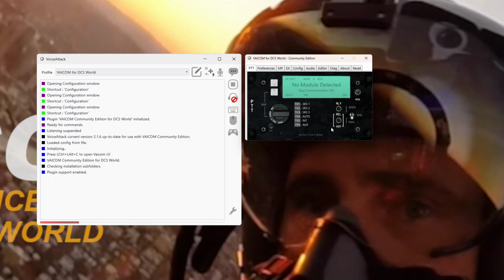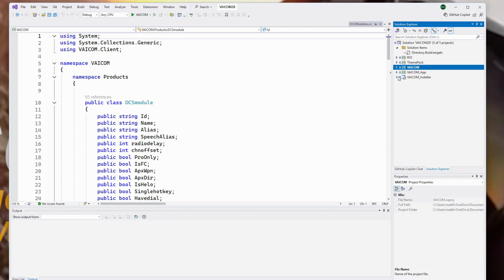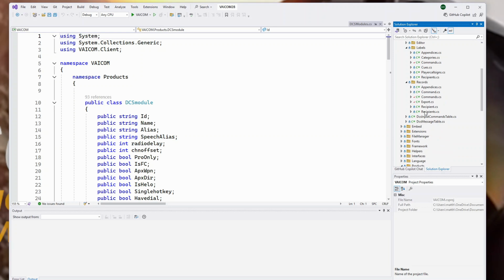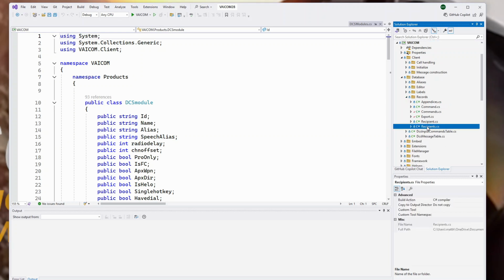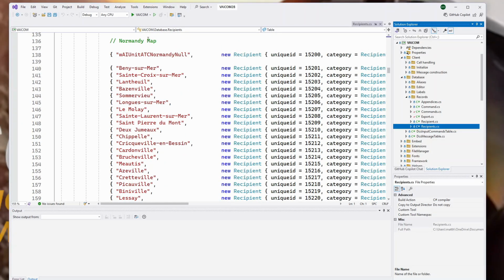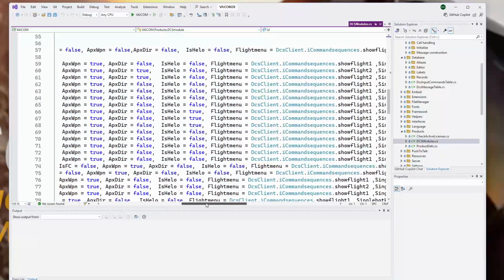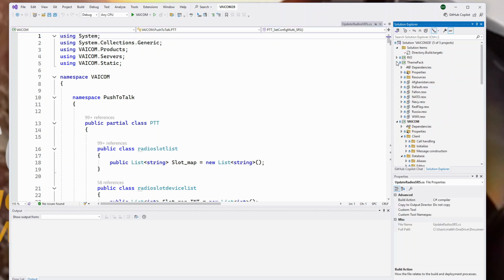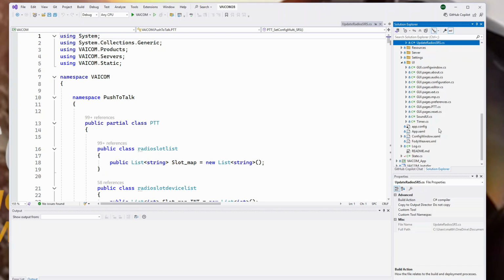Vaicom Developers Guide Intro & Why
An Introduction to a new series of developers videos that will provide a knowledge base and workflow tutorial.

This will ensure my 3 years discovery on how Vaicom works and what is needed to maintain it, will not have to be repeated should I drop the torch.

Always stay keyboard free!